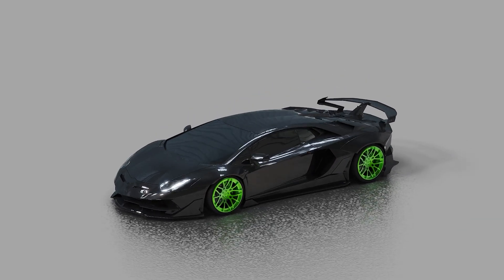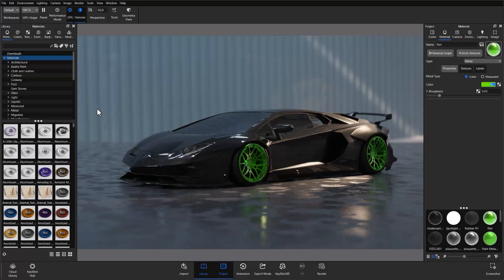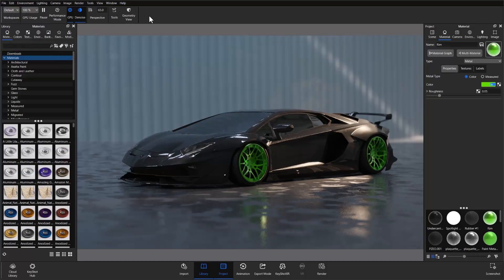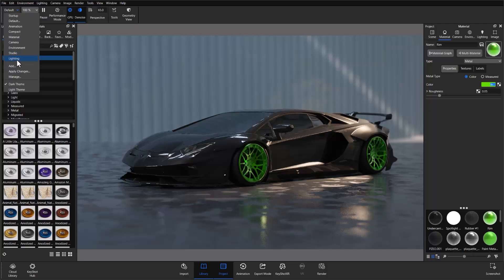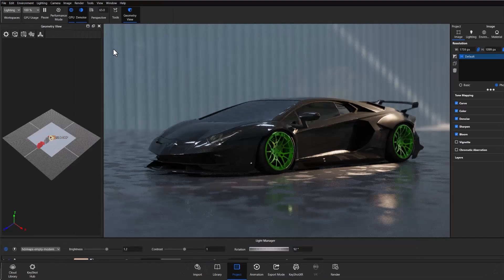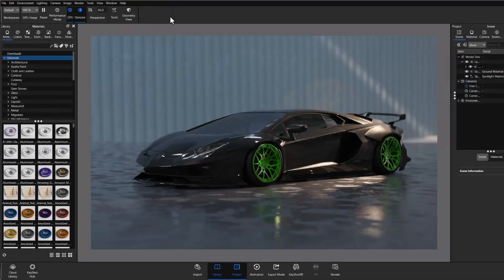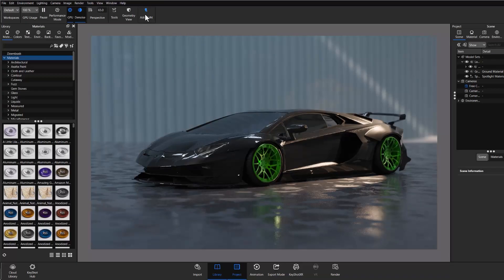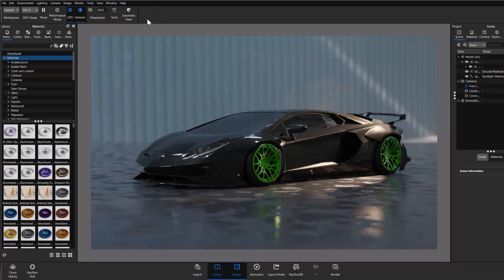How to Get Started With KeyShot - New Add Light Button In KeyShot Studio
In this video, Industrial Designer Karim Merchant gives us a quick look at the new Add Light button in KeyShot 2025.